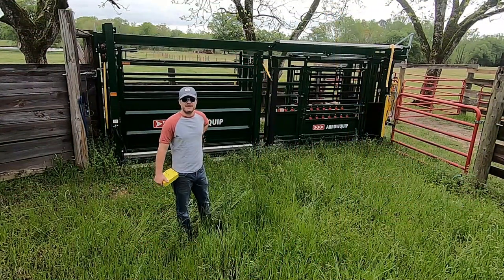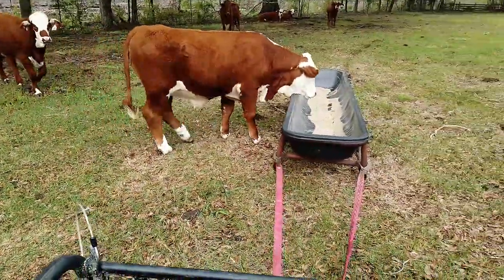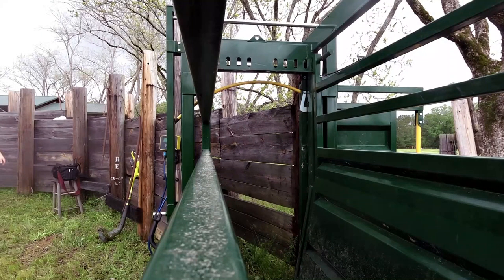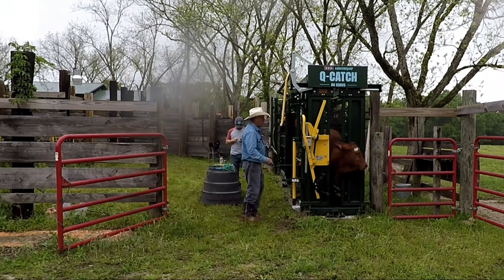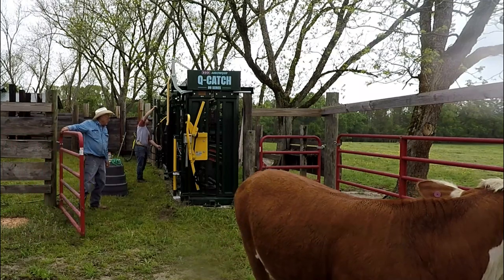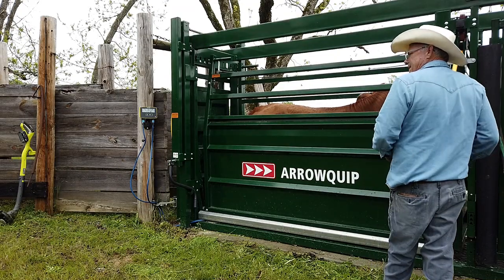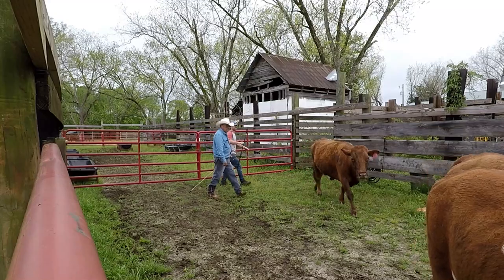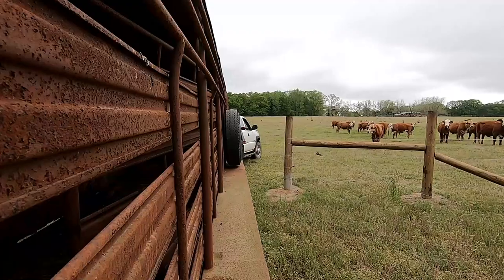How To Work Weened Braford Calves w/ Arrowquip Squeeze Chute Tru-Test Scales (shots, hooves, wormer)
Soon it will be time for the bulls to get back in their paddock, so we need to get these weened calves up to date on their shots and meds before we can move them to their new fields.

We are going to be giving two shots (BarVac7 & Triangle10), the oral medication Valbazen and a pour on called cydectin. We have an old cow that needs her hooves trimmed and a young cow who needs to have her horns removed.

After we weigh the cows and take care of their meds we are going to load them into a cattle trailer and take them to a new field.

Our scales are Tru-test with an S3 scale reader. We are using an Arrowquip Q-Catch head gate and squeeze chute.

00:00 - Intro
00:52 - Tru-Test S3 Livestock Scale
01:54 - Prepping the Coral
02:26 - Cattle Round-up
05:09 - Separating Young Calves
05:47 - Working Calves
06:52  - Trimming Hooves
07:58 - Working Calves
16:39 - DeHorning Calf
17:57 - Loading Cattle Trailer
19:44 - Calves in Their New Field
21:43 - Summary